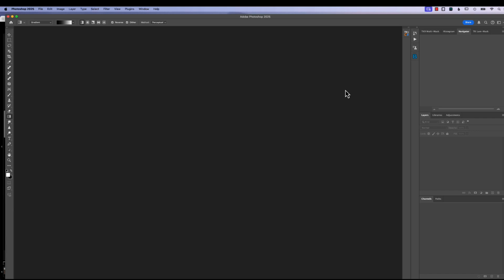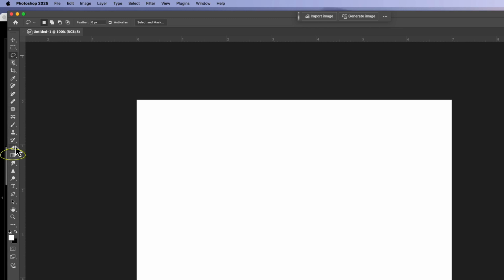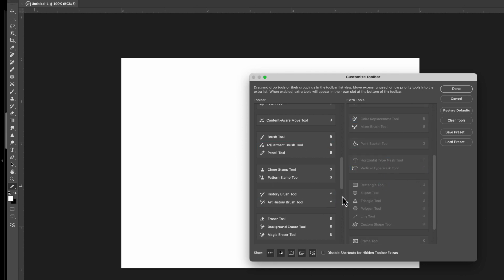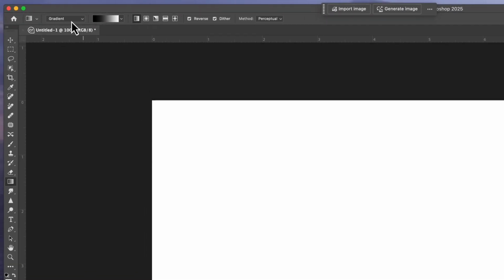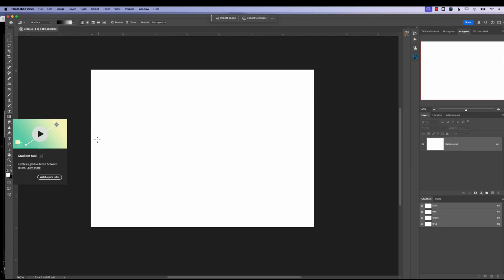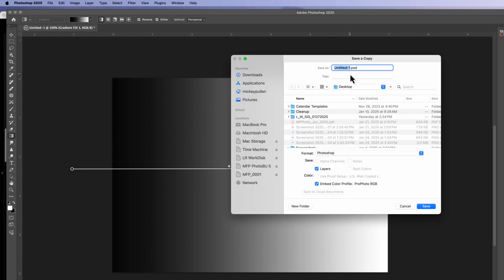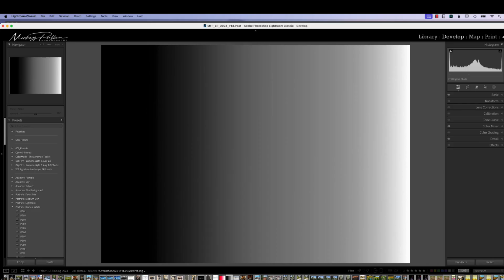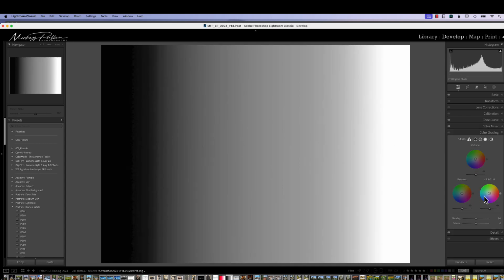How To Make A Gradient Tool for to Experiment with Tonality Changes in Lightroom or Photoshop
I have had a few requests for the gradient image I used in the last Color Grading video.  In this video I demonstrate how to create your own gradient image so you can experiment in Lightroom and Photoshop using the various tonality tools.  This gradient image is an effective way to see how each tool effects...or does not effect, your image tonality.